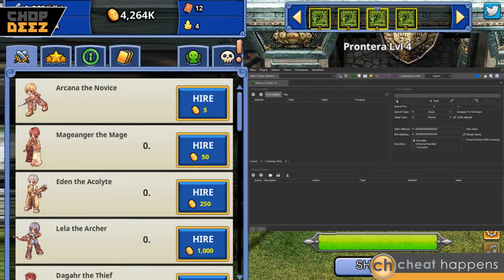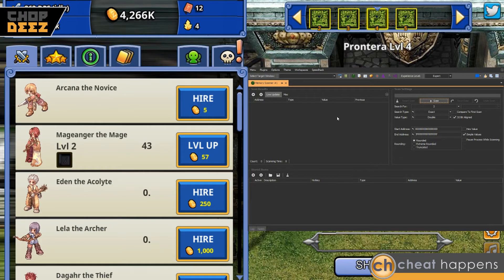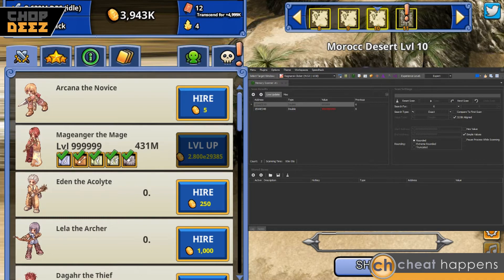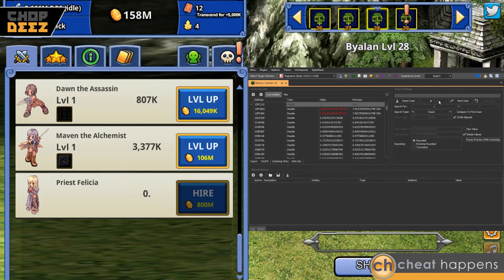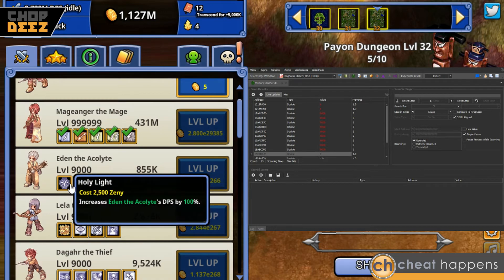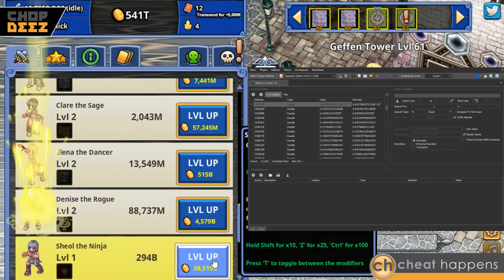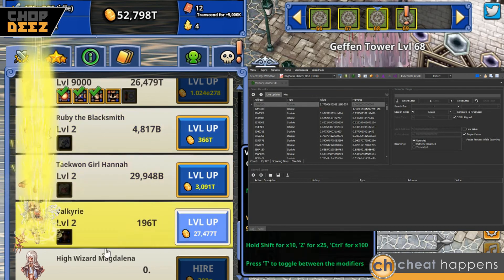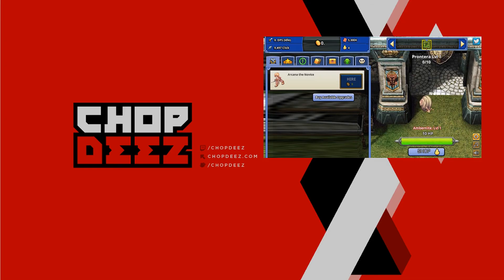Ragnarok Clicker - CoSMOS Advanced - Cheat Happens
A tutorial on how to use CoSMOS Advanced by Cheat Happens.

This video picks up RIGHT AFTER I finished the first video on how to hack the game with CoSMOS Beginner. This was originally about 17 minutes and cut down to under 10. This video does showcase a game starting at 1st rebirth with a bunch of books used from the last video and ends at the 2nd rebirth.